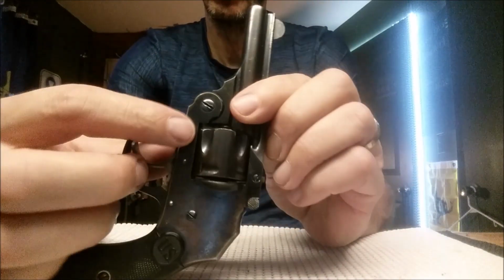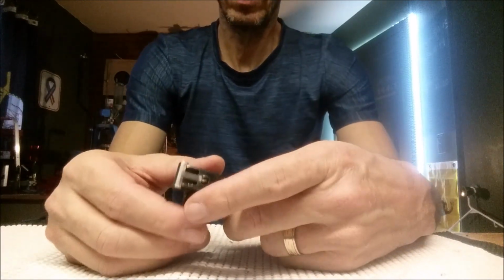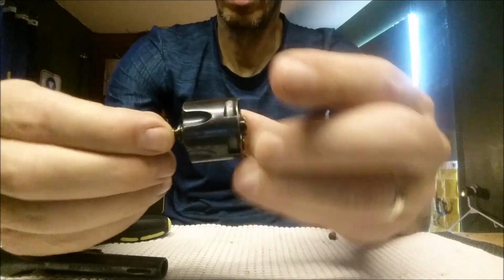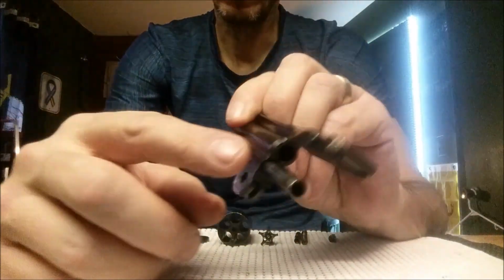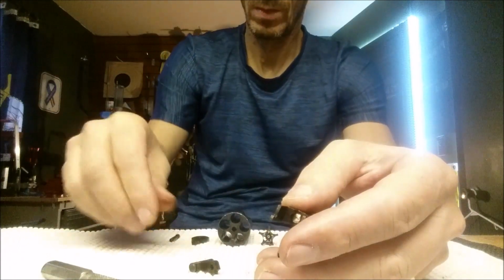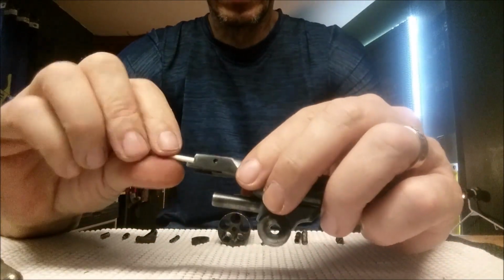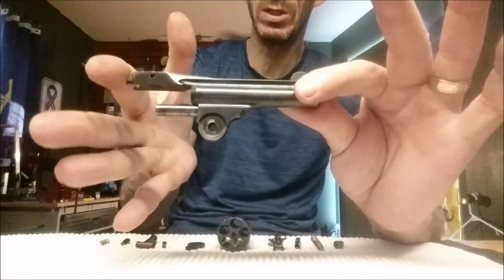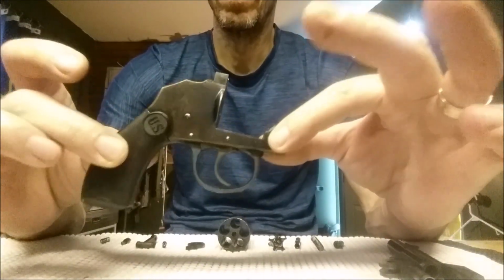Restoring U.S. Revolver co. 32 s&w ( Workday Wednesday )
First part of disassembly of a U.S. Revolver company .32 S&W short